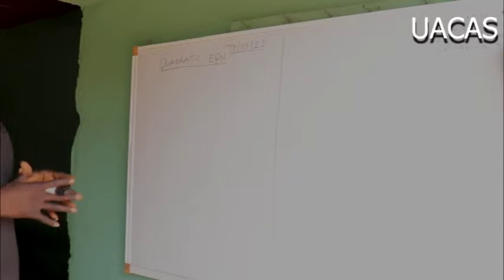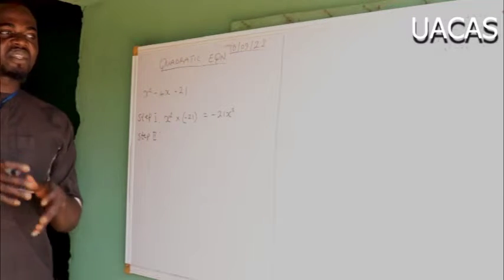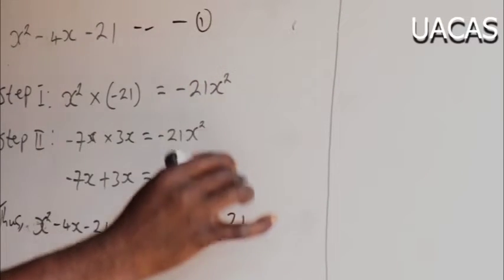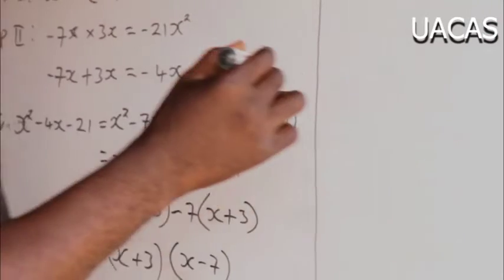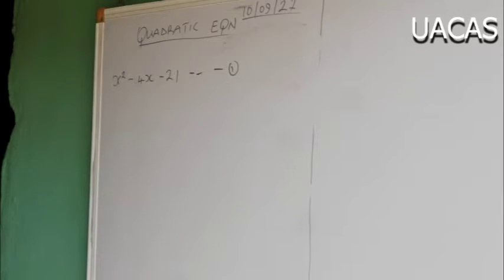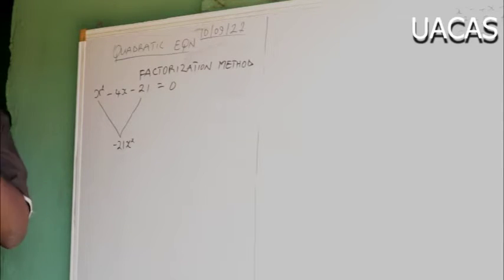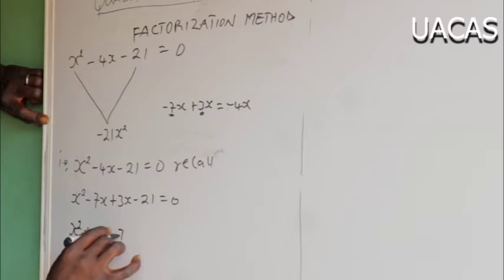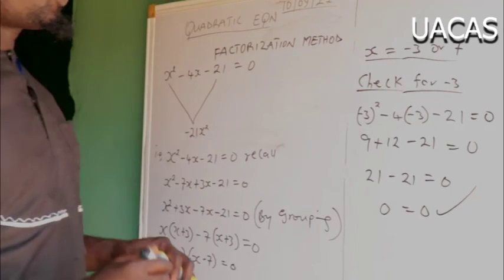MATHEMATICS MADE EASY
UACAS has started the educational aspect of the movement with Mathematics because of its paramount importance in the advancement of the society.

Mathematics aids in the precise understanding of a person's ideas and findings. The aspect of man's life and understanding deals with numbers and calculations. It has become a vital aspect of the advancement of our modern world because it plays such a prominent role in our daily lives (Roy Hollands, 1990)

@Mathematics Analysis
@Oxford Mathematics
@Mathematics Class 8
@Prof. Robson Liers - Mathematicamente